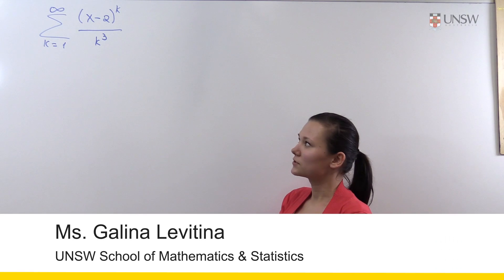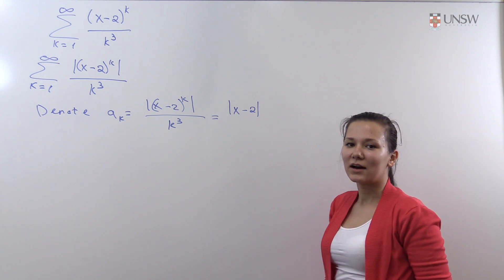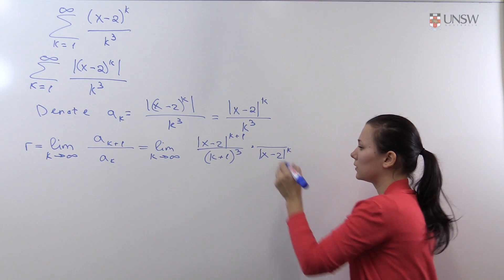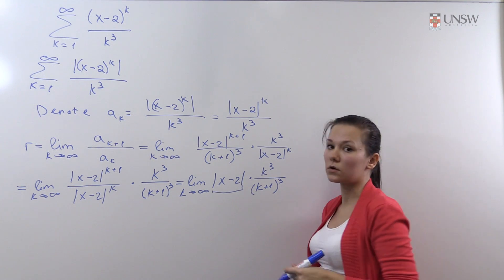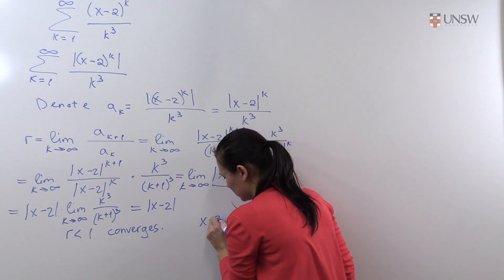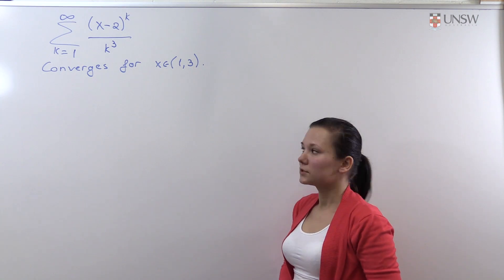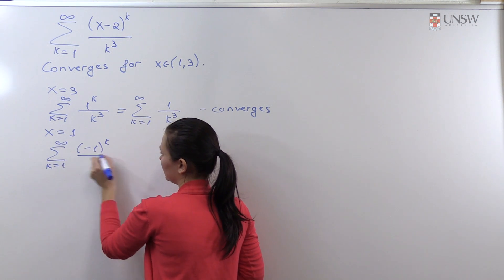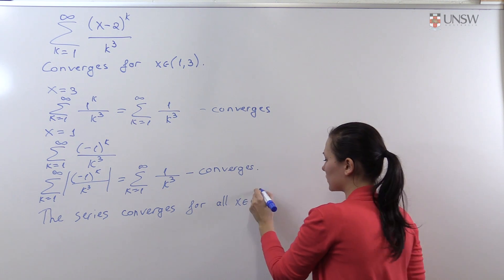Ch4Pr41d: Interval of Convergence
How to compute the radius of convergence and interval of convergence. This is Chapter 4 Problem 41d from the MATH1231/1241 Calculus notes. Presented by Ms Galina Levitina from UNSW.